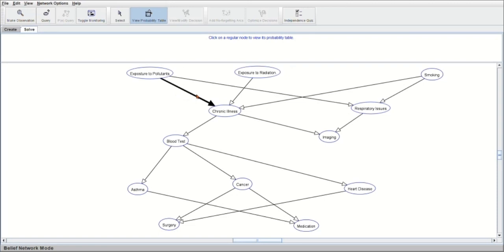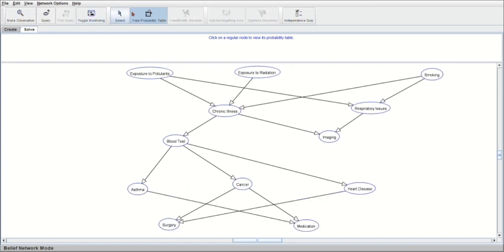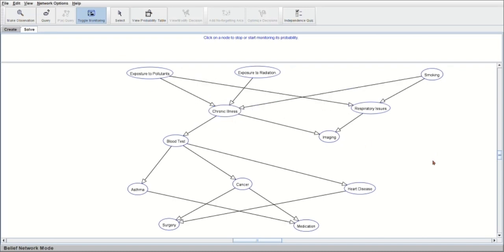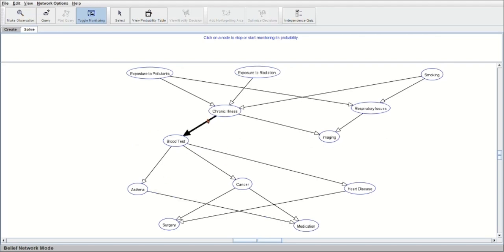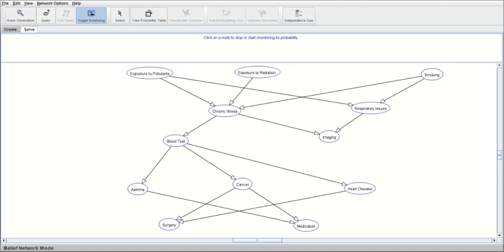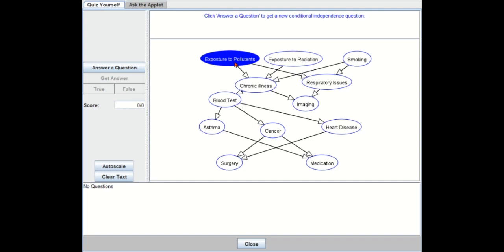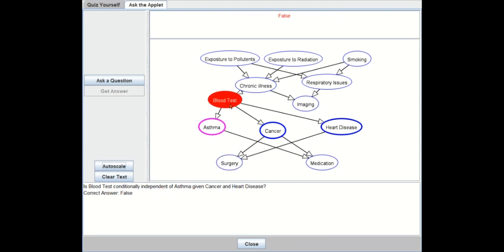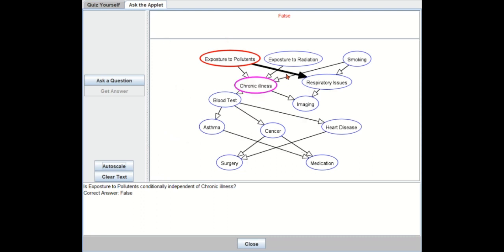Draw Probabilistic Graphical Model using Bayesian Network using java tool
our topic is Simple Diagnostic Problem